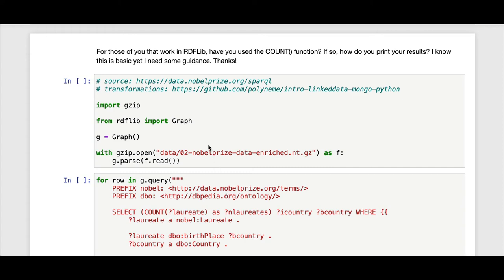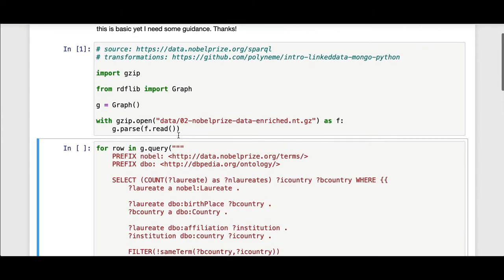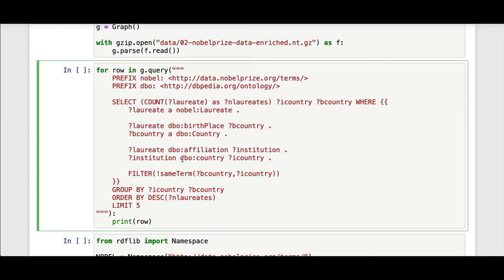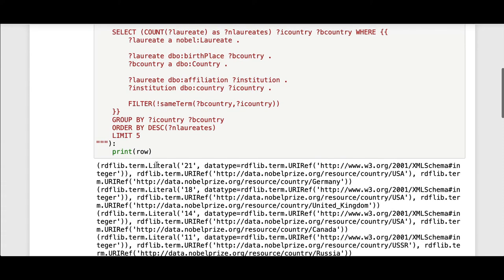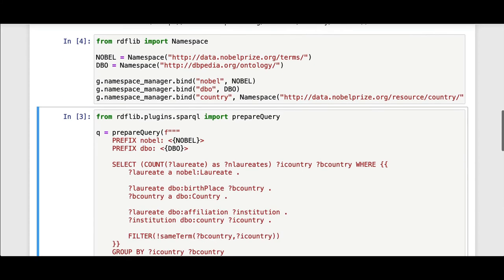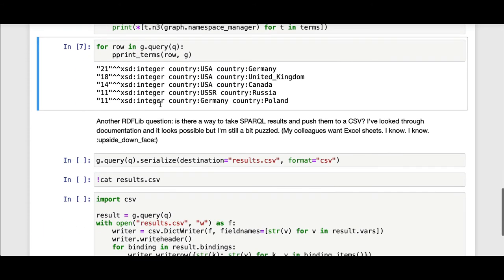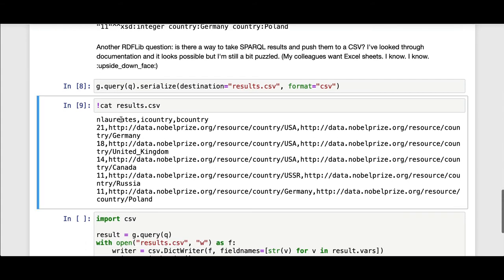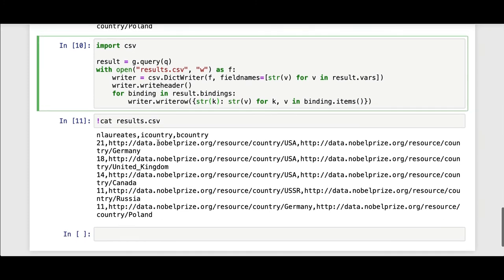Printing RDFLib SPARQL results and exporting to CSV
Basic guidance on using SPARQL from RDFLib, including aggregations like the COUNT function in SELECT queries, and how to print results.

Also, taking SPARQL results and pushing them to a CSV. Sometimes, colleagues want Excel sheets. :)